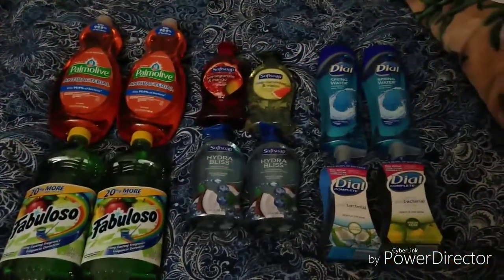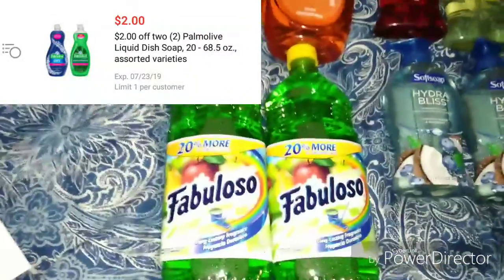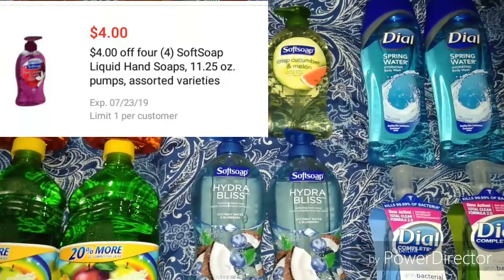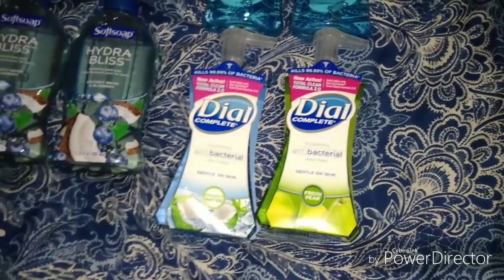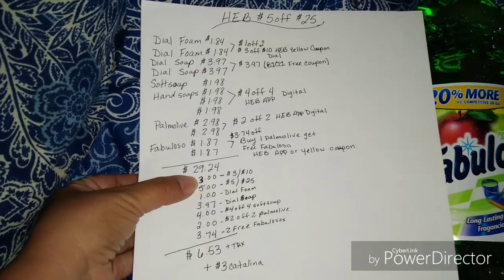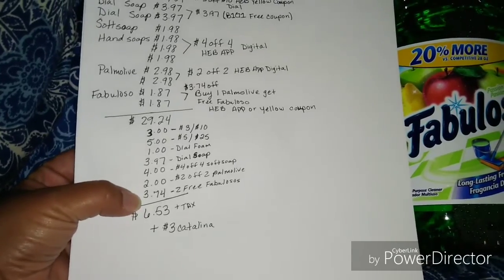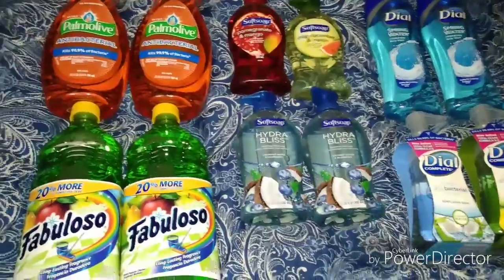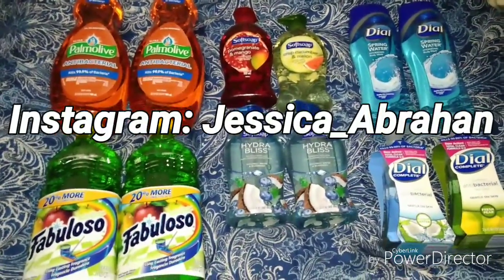HEB $5 off $25 deal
Hey everyone!!! Just some small deals I did at HEB today. Hope u all enjoy the video.